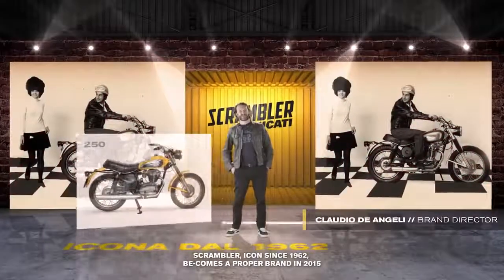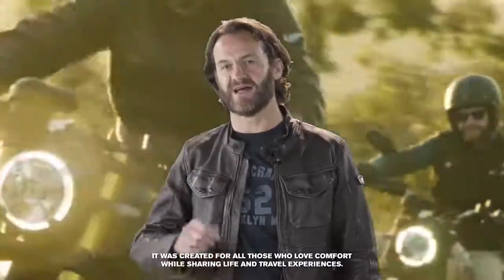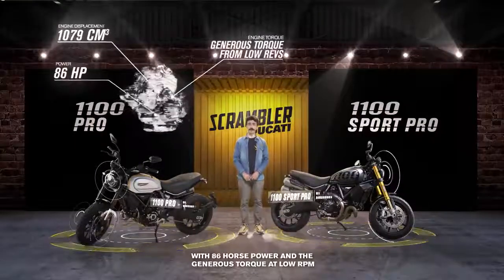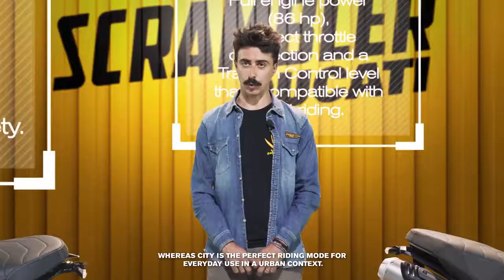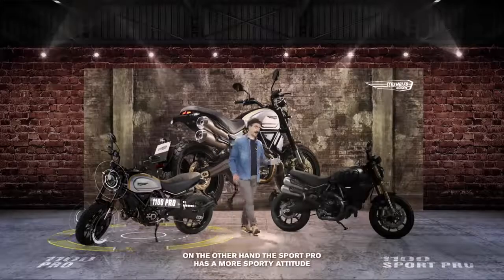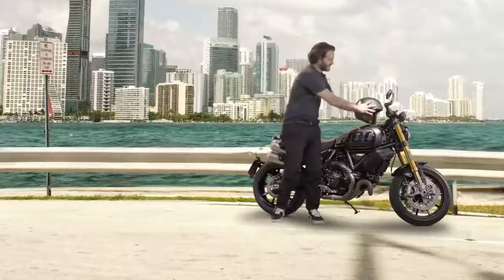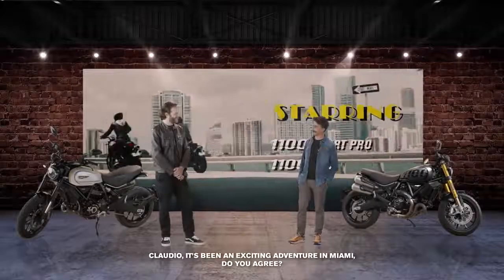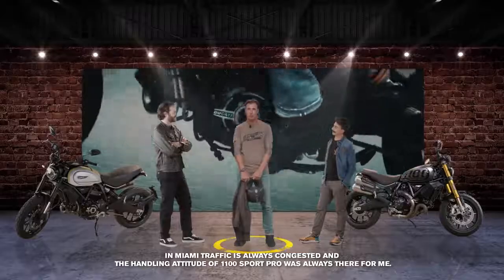Scrambler 1100 PRO and 1100 Sport PRO - Ducati Scrambler® auf einem neuen Level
Komfortabel, leistungsstark und reisetauglich, und dennoch so stilvoll, wie es nur eine Scrambler sein kann. Die Scrambler 1100 PRO ist das vollkommenste Modell aller Zeiten – sie lässt keine Wünsche offen.

Die neuen Modelle der Ducati Scrambler® 1100 PRO und Sport PRO, sowie der 1100 Dark PRO findet ihr natürlich bei Ducati Berlin - Dem Original Hauptstadt-Store für Ducati Motorräder.